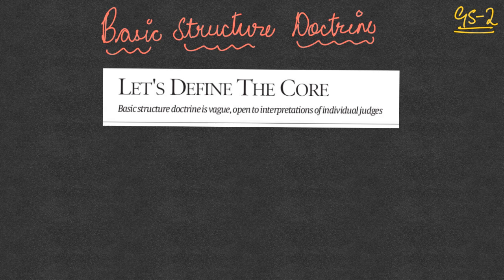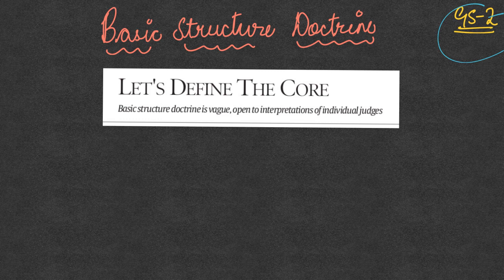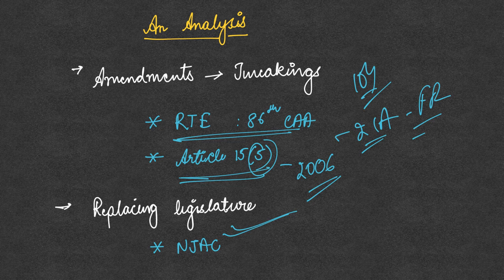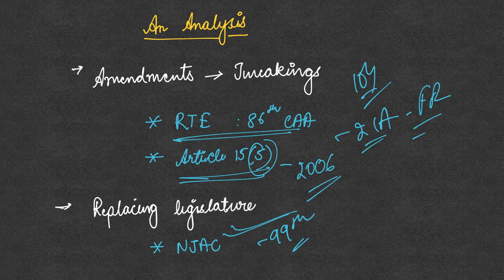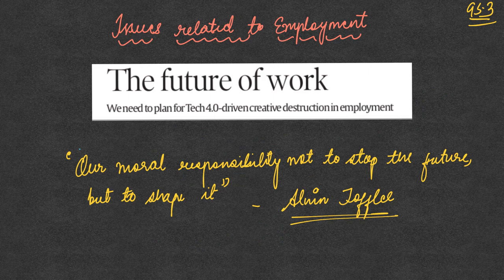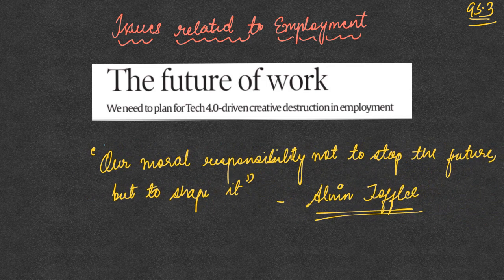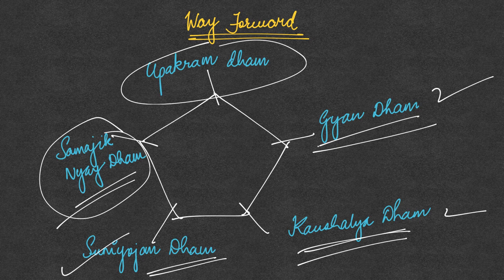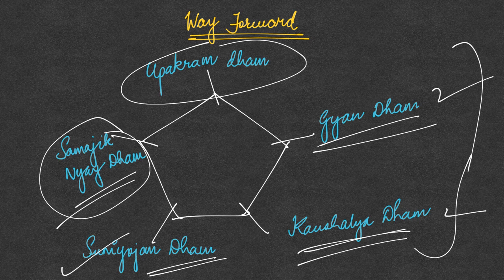By IAS Topper Current Affairs(Hindu, IE)Analysis &Answer Writing Guidance (I-CAN) Sept 22, 2020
Learn how to WRITE  ANSWERS to UPSC Mains General Studies questions while learning Current Affairs from IAS Topper Kruthika, who has secured Ranks Twice (Rank 194 in CSE-2017 and Rank 100 in CSE-2018). She has given 4 Interviews and 5 Mains during the course of her 6 attempts as part of UPSC civil services journey. She will bring her rich experience of consistently scoring one of the highest marks in GS, especially in Ethics papers, into these videos.

Join Our official Telegram Channel for Important Tips and Guidance from Vinay Sir

Topics covered today:
1. Basic structure Doctrine: Analysis
2. Issues related to employment: Quote; Future; Data; Impact on Jobs; Way forward
3. Functioning of Parliament
4. Labour Laws: Provisions
5. India-Russia Relations: Recent News; Cooperation
6. FCRA Analysis
Link of newspaper articles covered in today’s video:
The Hindu

6.